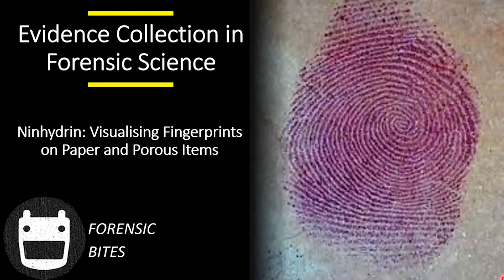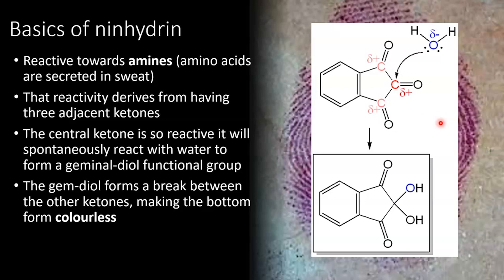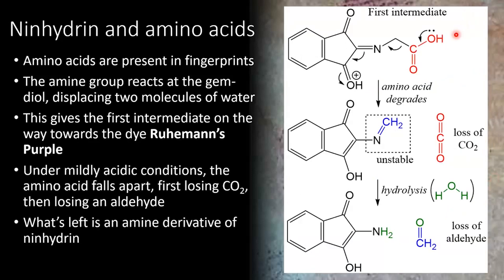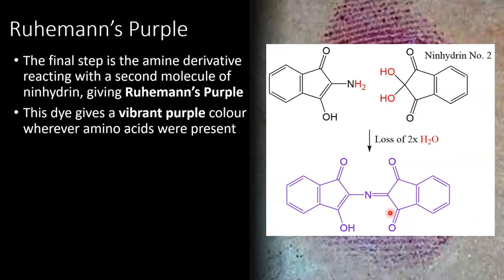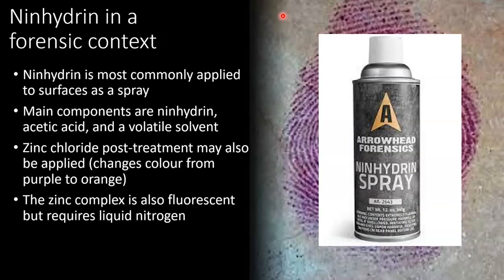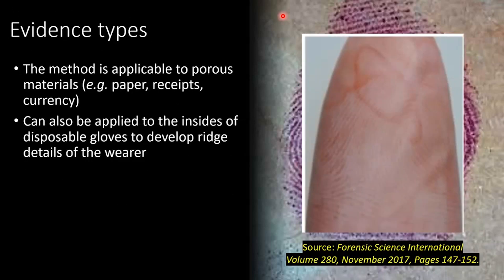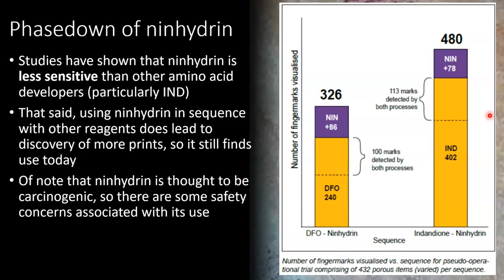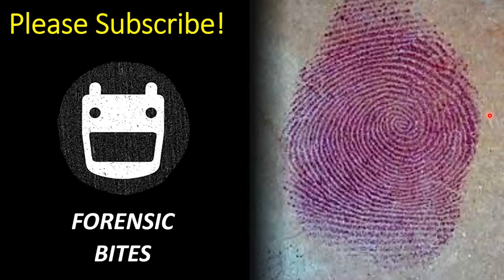Learn Forensics: How Ninhydrin Develops Fingerprints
Invisible fingerprints on paper? No problem: there's a reagent for that. Ninhydrin is the granddaddy of the amino acid developers, and understanding why it works is fundamental to forensic science.

Pitched at those thinking about studying, or currently studying, forensic science.